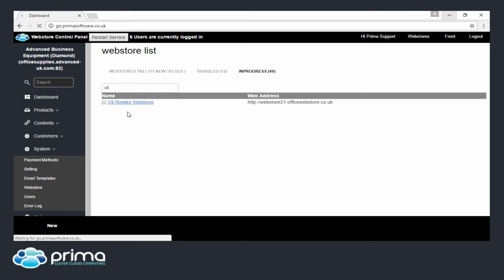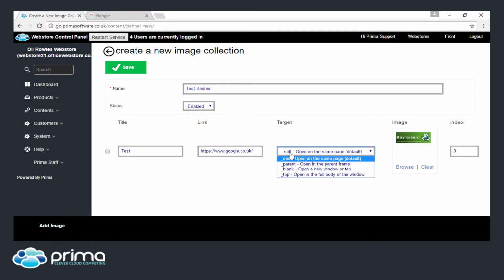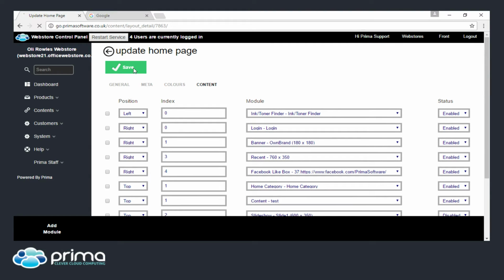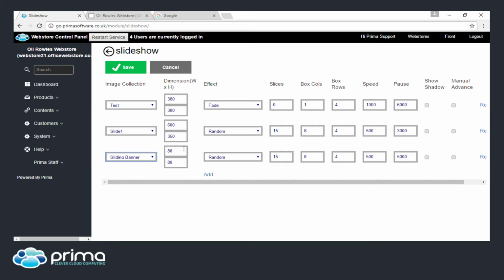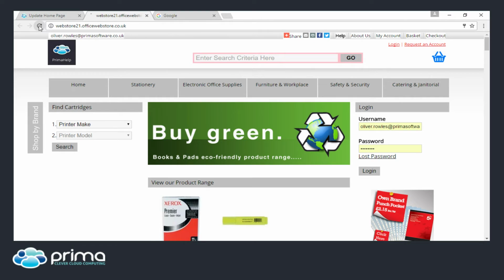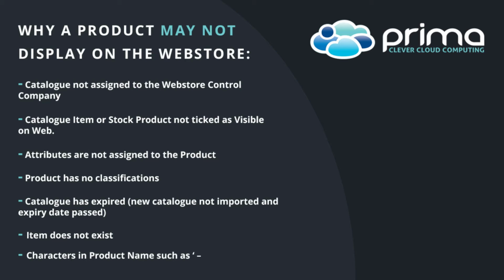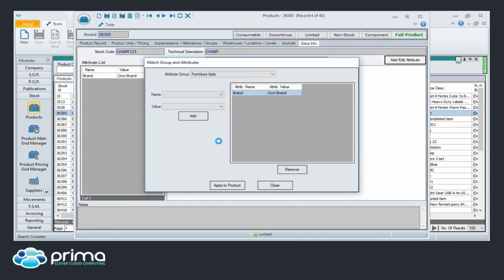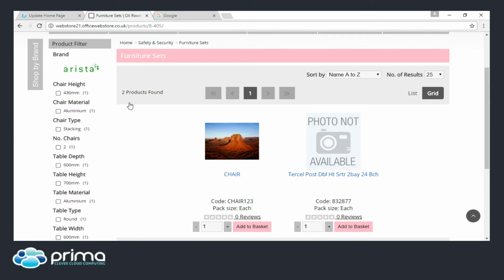PrimaGO Frequently Asked Questions (FAQ's)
A run through of what questions we frequently receive surrounding the PrimaGO Webstore's and answers to these questions.

Find out what is included in the Training Tutorial below:

1:00 Creating a Banner and assigning to a page

4:52 Creating a Slideshow (Sliding Banner) and assigning to a page

5:25 Possible reasons as to why Products may not show on the Webstore

9:25 Managing and Adding Attributes for improved searching facilities on PrimaGO